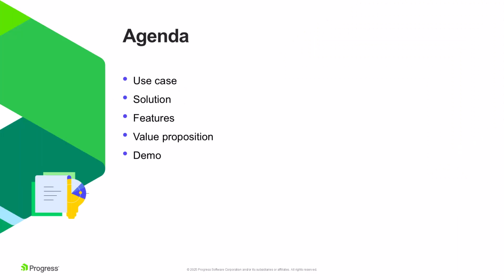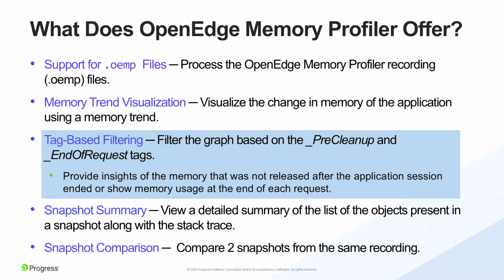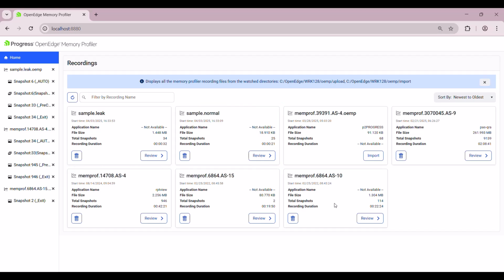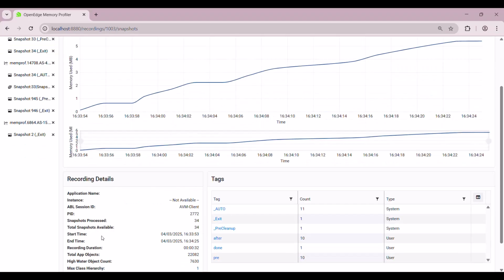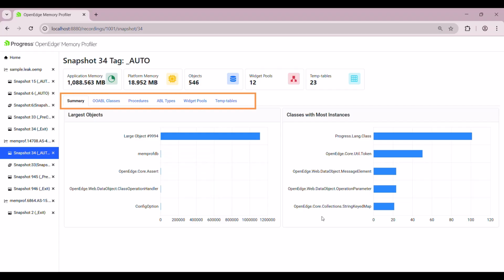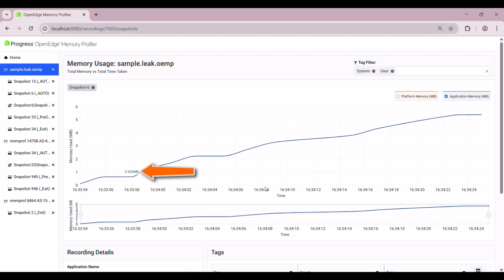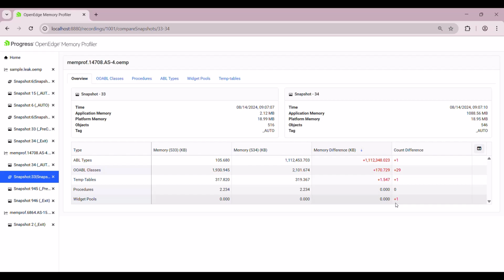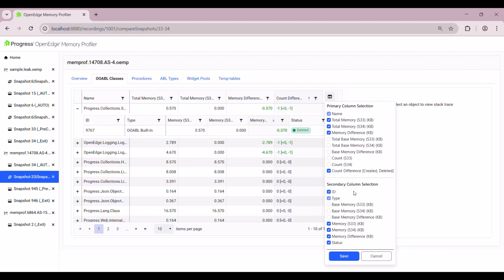The OpenEdge Memory Profiler Visualization Tool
The OpenEdge Memory Profiler is a powerful, standalone memory analysis tool designed to help ABL developers proactively analyze memory usage and optimize application performance. Delivered as a self-contained PAS for OpenEdge instance beginning with OpenEdge Release 12.8.9, the tool simplifies installation through a script-based setup and provides a browser-based dashboard for visualizing memory trends, analyzing object-level memory consumption, and identifying excessive memory usage.

Chapters:
0:09 - Introduction
0:22 - Agenda
0:43 - Use case
1:30 - Solution
1:48 - Features
2:37 - Value proposition
3:04 - Demonstration